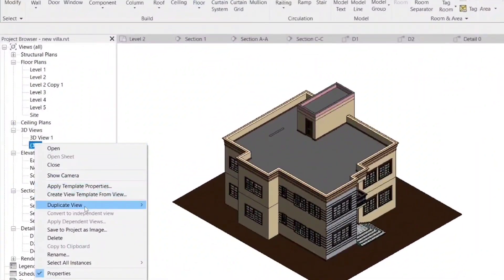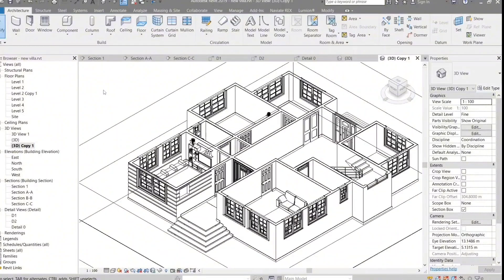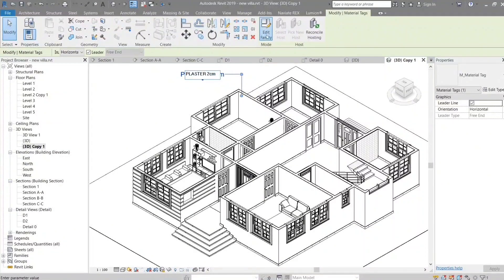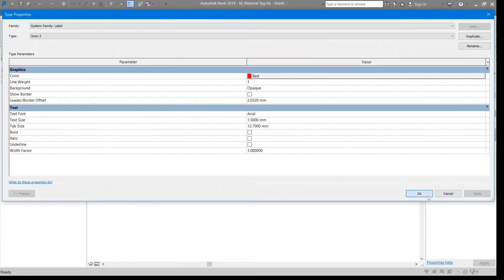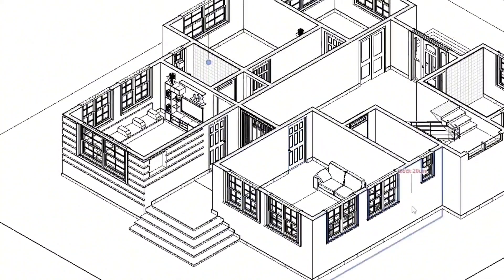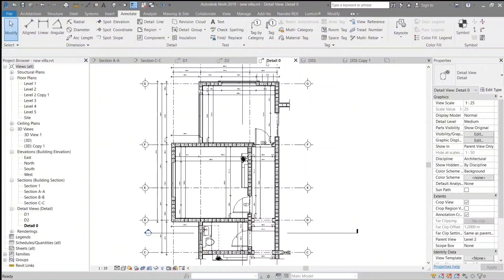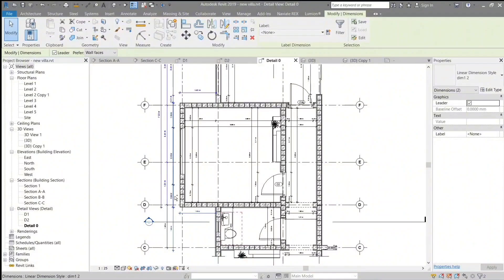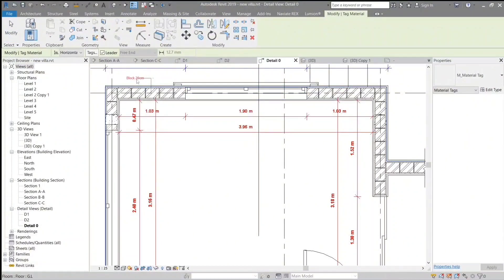Revit Tutorial - General Overview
In this video, we review the importance of the architectural Revit program and review some simple details in the program.Thank you, and this video is a preliminary video, and we will delve into the details in the upcoming videos.

The Revit architectural program provides an easy and efficient way to create accurate and comprehensive architectural designs, thanks to its many advanced features and powerful tools. The program helps designers and engineers speed up the design process and save the time and effort needed to create high-quality designs.

In this video, we will explore what the Revit architectural program is and how users can benefit from it in the field of architectural and engineering design. We will also discuss some practical examples of designs created using the Revit architectural program and how to achieve the best results using this excellent program.

Introduction to the Revit architectural program  What is it and how does it work?

Autodesk_revit , Revit_tutorial Revit_tutorial_for_begineers,Revit, architectural design, technology, innovation, BIM, building modeling, software interface, drawing tools, editing tools, selection tools